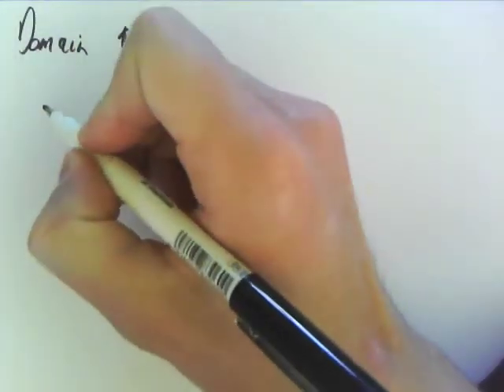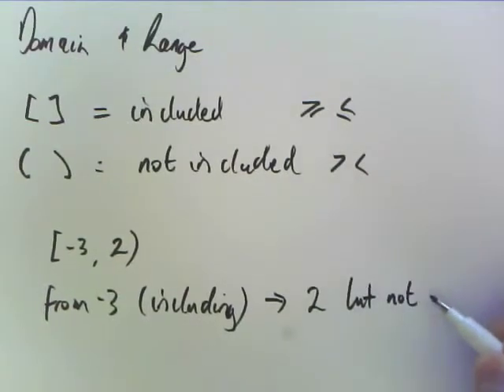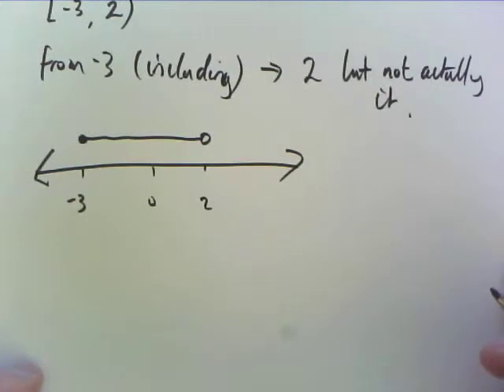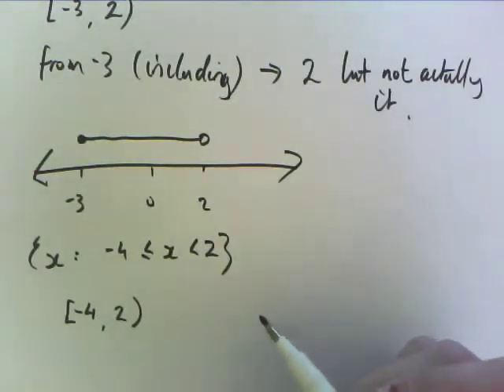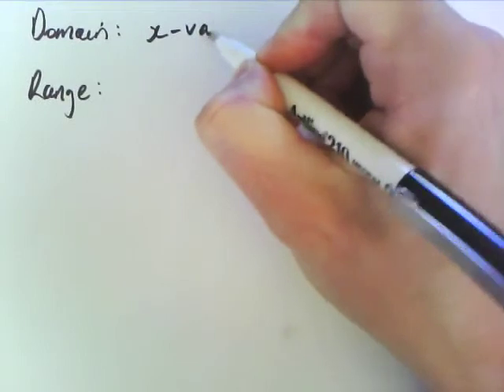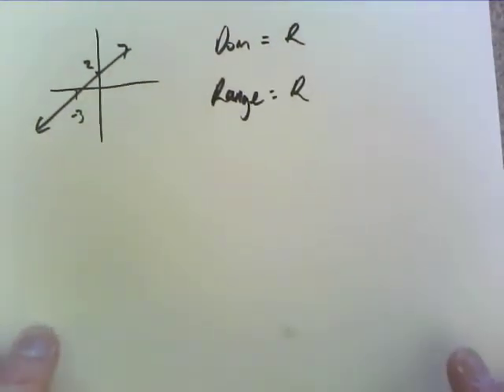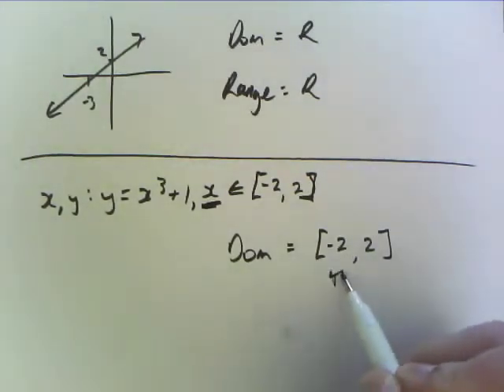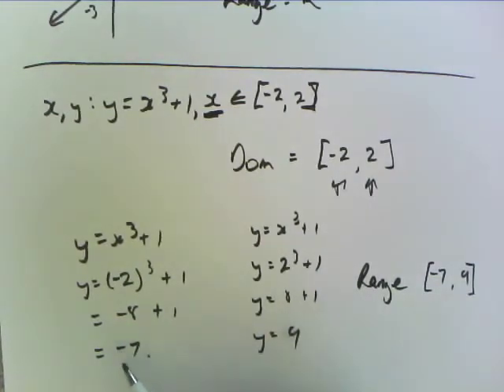4C - Domain and Range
These videos are designed to teach my students specific VCE Maths Methods concepts. They are linked to Jacaranda Maths Quest 11 Mathematical Methods CAS TI-NSPIRE Edition. This video is about domain and range of a function. These videos are now being recorded in a classroom setting with students.